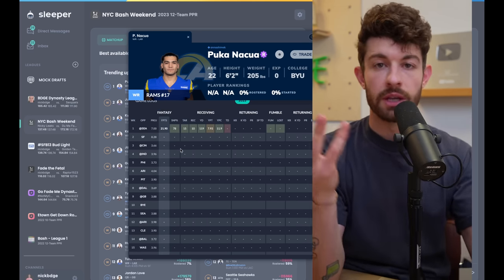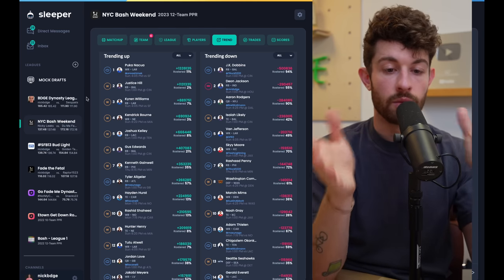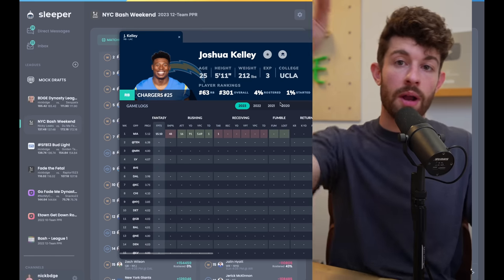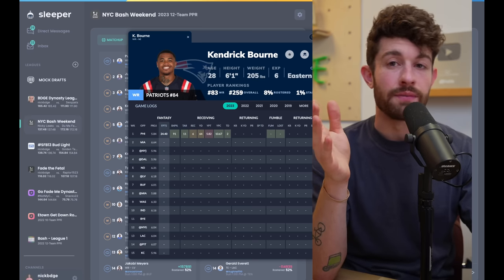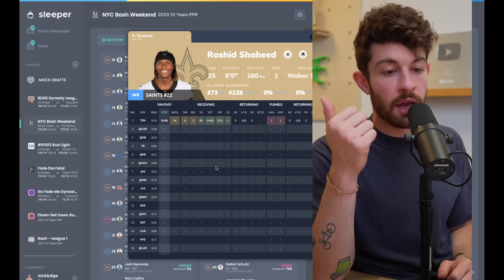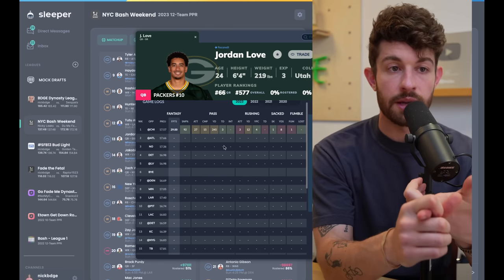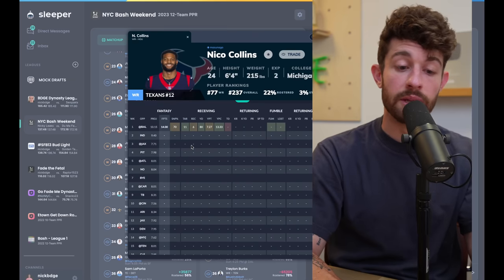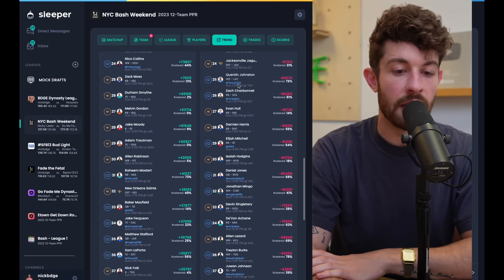Week 2 Players to Let Your Idiot Leaguemates Grab on the Waiver Wire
stamps
0:00 - its rude to skip intros
2:06 - puka nacua
4:03 - ravens rbs
6:37 - kyren williams
8:10 - joshua kelley
9:26 - kenneth gainwell
11:14 - kendrick bourne
12:18 - tight end trash pile
14:24 - rashid shaheed
15:29 - jakobi meyers
16:29 - zach wilson
17:55 - jordan love
18:42 - brock purdy
19:34 - roschon johnson
20:32 - zay jones
21:15 - nico collins
21:42 - allen robinson
22:33 - big d
22:56 - do I drop em?

Get a free 0.5 Yard square on Underdog plus a 100% deposit match (up to $100) when you deposit for the first time and use code "BDGE"